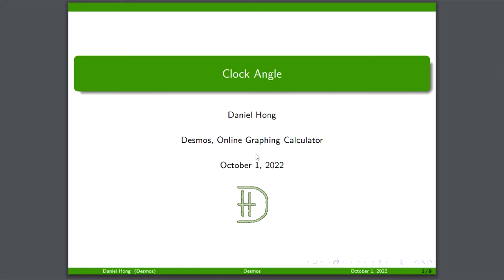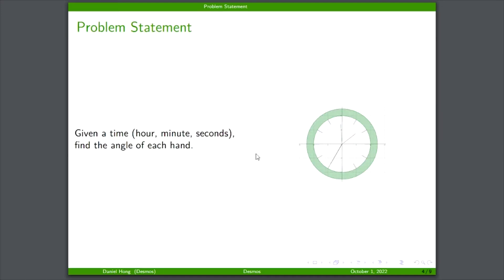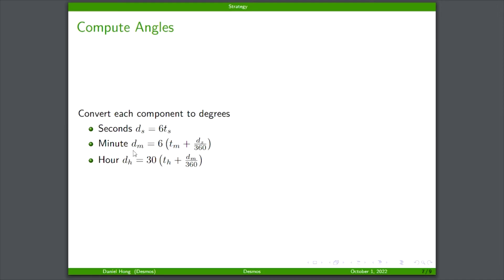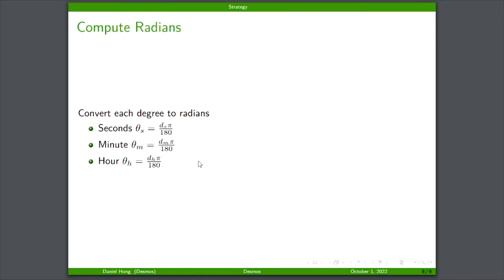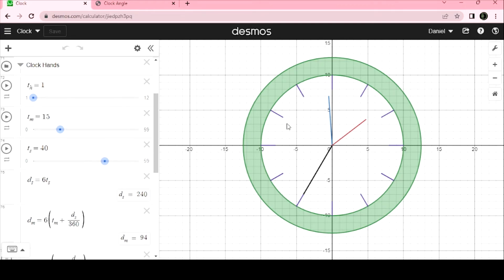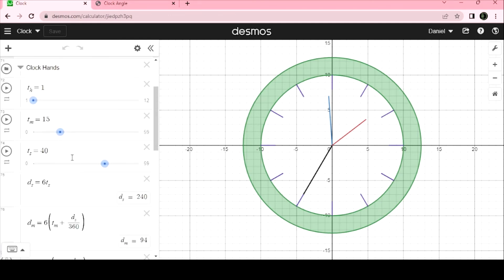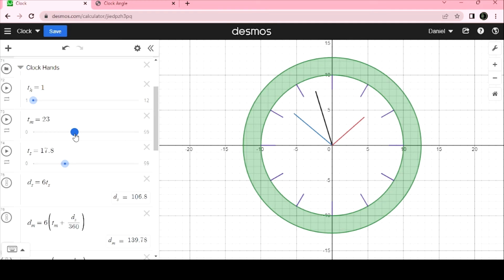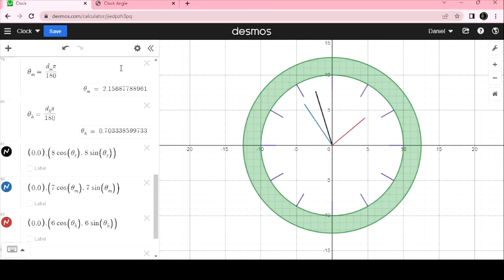Desmos Clock Graphing Tutorial (Part 4)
This is the fourth and final part of the Desmos clock graphing tutorial. In this video, I show you what equations we need to drive the second, hour, and minute hands, which are compiled on slides. I then show you how these equations are reflected on Desmos, which you will find is a one-to-one match.

I hope you have found this graphing tutorial series helpful. If not, let me know how this video could have been improved.